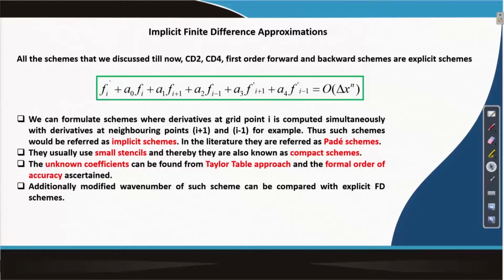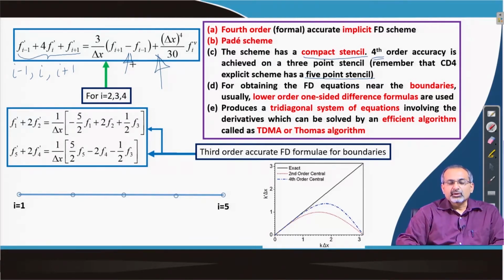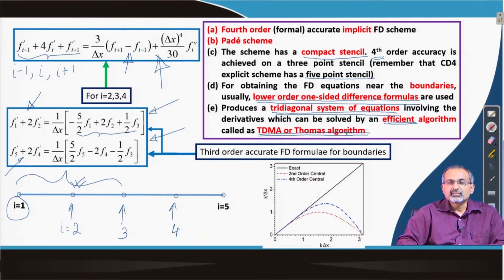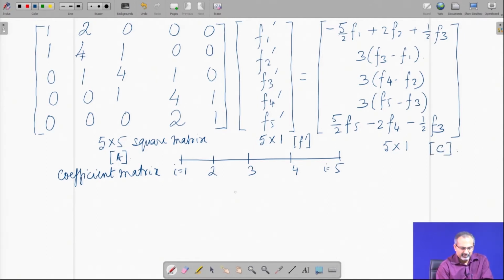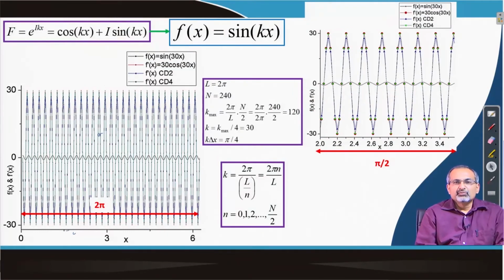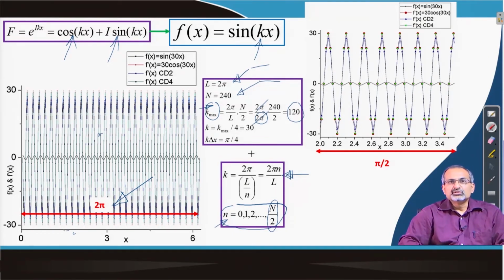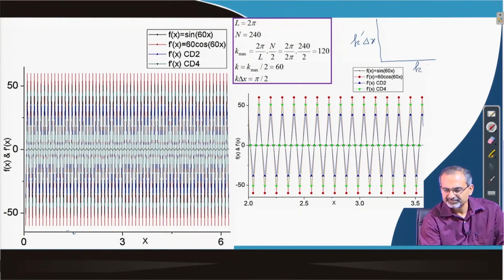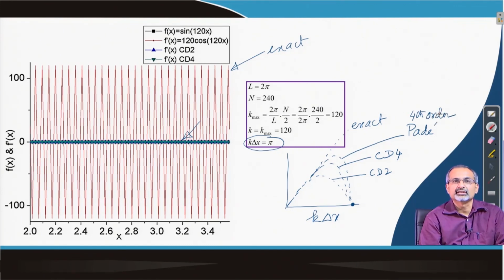Lecture 16 : Taylor Table Approach for Constructing Finite Difference Schemes (Contd.)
Concepts Covered :
•       Taylor Table Approach
•       General technique to construct explicit finite difference schemes
•       Symmetric and unsymmetric stencils
•       Highest possible formal order of accuracy using a given stencil
•       Modified Wavenumber Approach
•       Implicit and compact finite difference schemes